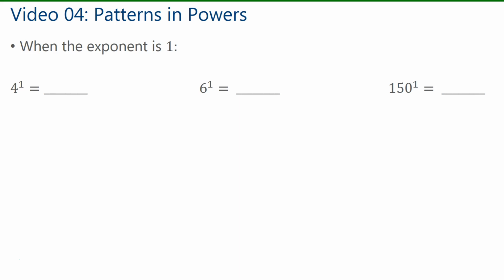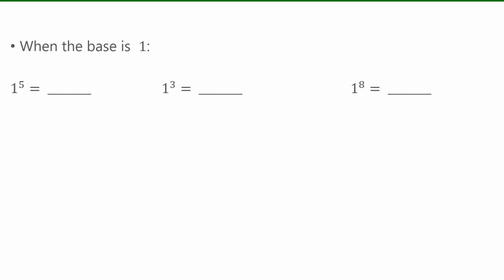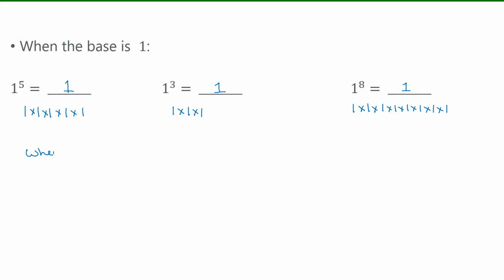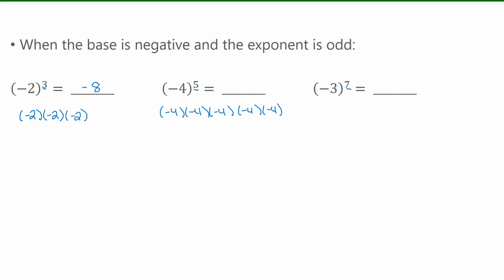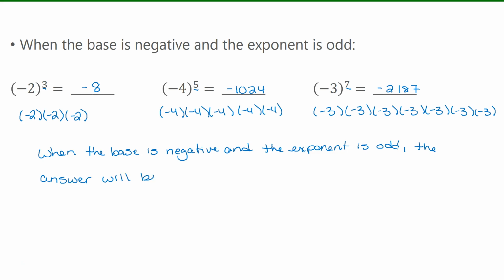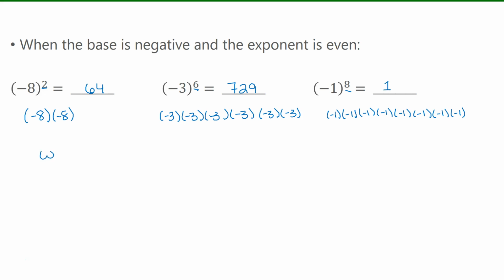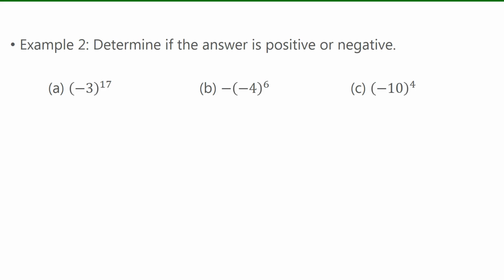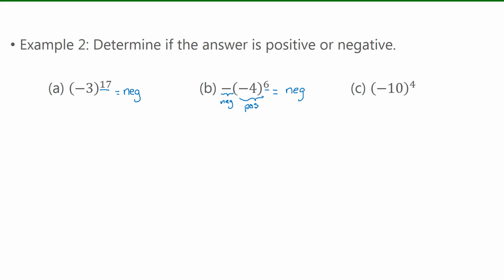Grade 9 Math - U02 S01 L02B - Negative Bases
The video looks at powers that have a base of one and an exponent of one as well as establishing patterns when the base is negative and has an even or odd exponent.